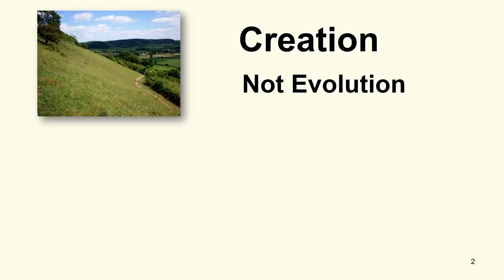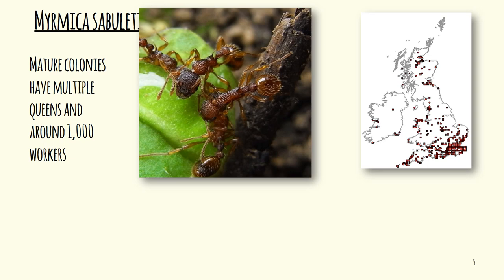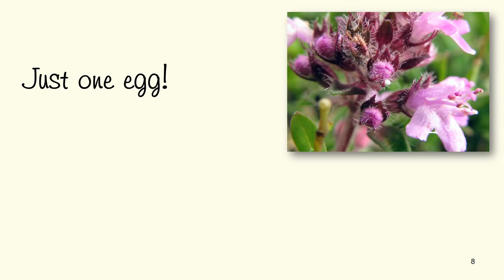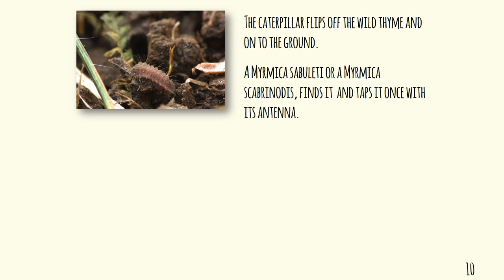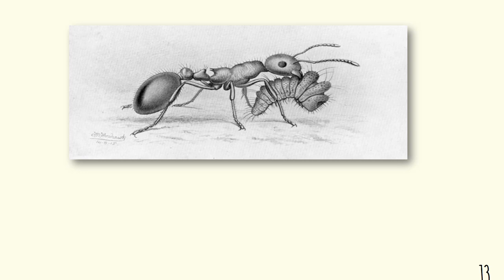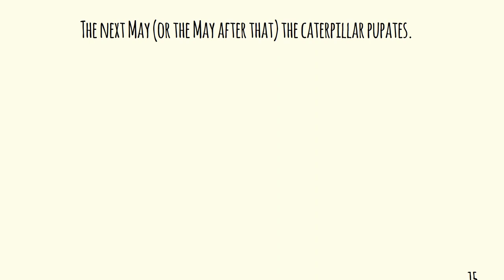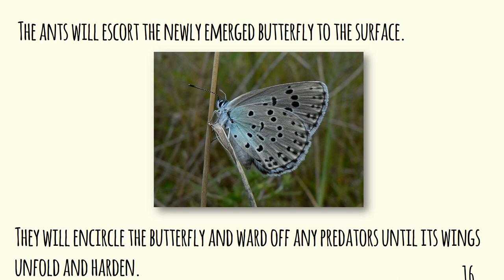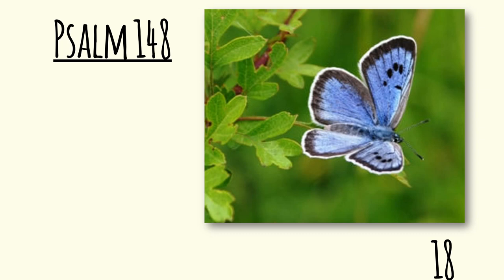Proof Of Creation: 'The Large Blue Butterfly'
Christadelphianvideo Bibletruthandprophecy christadelphianstalk Christadelphians Christadelphian The evidence for creation can be clearly seen from that which has been made by our Creator. This video series examines individual cases taken from God's wonderful creation and considers the theory that such complicated animals with unique features designed to allow them to function

The large blue (Phengaris arion, also known as Maculinea arion and Glaucopsyche arion) is species of butterfly in the Lycaenidae family. The species was first defined in 1758 and first discovered in Britain in 1795.[2] In 1979 the species became extinct in Britain but has been successfully reintroduced with new conservation methods.[3] Currently large blue is classified as "Near Threatened" on the IUCN red list of threatened species.[4] Today P. arion can be found in Europe, the Caucasus, Armenia, West Siberia, Altai, North-West Kazakhstan and Sichuan.[4]

The large blue can be distinguished by its unique speckled black dots on its wings with a blue background.

The large blue butterfly is well known among the behavioral ecology field as it exhibits a unique parasitic relationship with Myrmica ants, specifically with Myrmica sabuleti.[2] The species also feeds on thyme and marjoram as food plants early on in its life cycle.[5]

If you would like to subscribe to our channel, once you have clicked 'Subscribe' make sure you click the cog next to the subscribe button and select 'Send me all notifications for this channel'

Bible Truth and Prophecy, - Welcome to our channel run by the Christadelphians Worldwide to help promote the understanding of God's Word to those who are seeking the Truth about the Human condition and Gods plan and Purpose with the Earth and Mankind upon it.
We are always keen to receive your feedback, you may leave comments in the comments area below or alternatively email us at and we will get back to you with a reply as soon as we can.

Read a variety of booklets on-line concerning various key Bible subjects.

Bible Truth & Prophecy is a remarkable on-line tool for establishing just how far removed from the teachings of the Bible mainstream Christian teaching has become.

End Time Prophecies are interpreted using the Bible, not man made ideas or notions.
Key Biblical subjects such as the Trinity, Devil/Satan worship, Holy Spirit Gifts & much more are all dealt with extensively from the Bible's viewpoint and not man's.We will demonstrate how Christian beliefs have become corrupted, and reveal the 'Truth' as taught by the 1st Century Apostles.